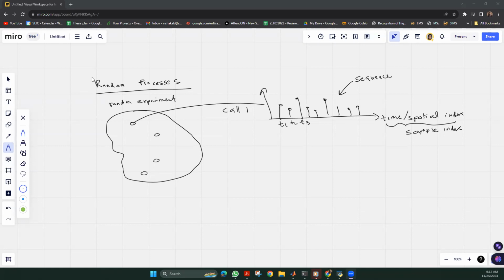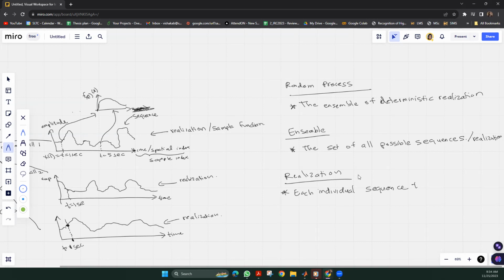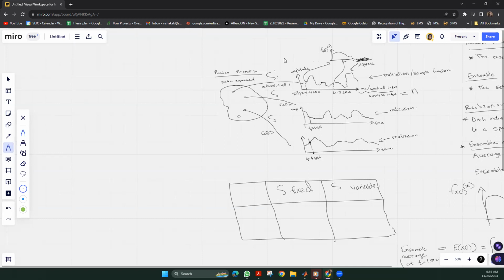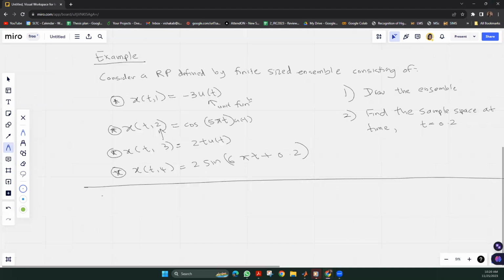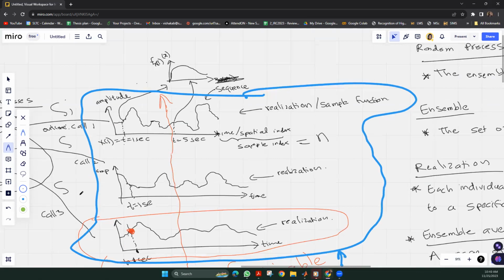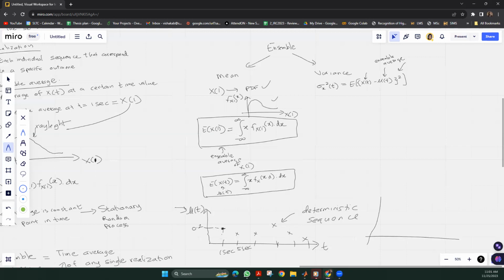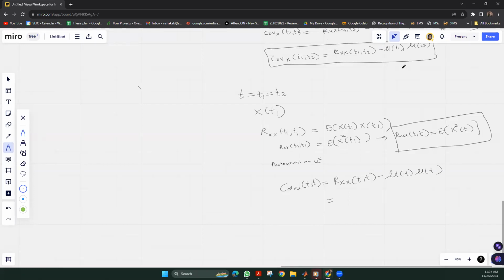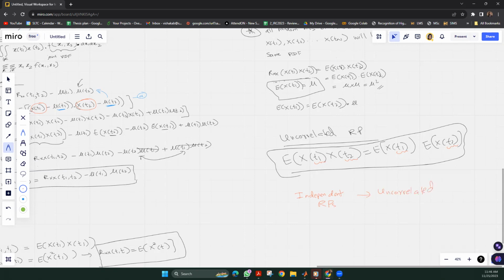#5 Statistical Properties | Random Processes | Independent | iid | Uncorrelated (25th Nov 2023)